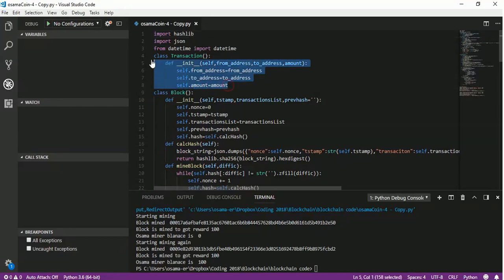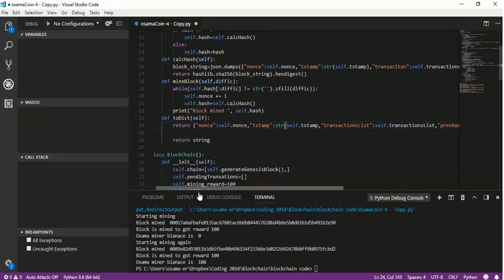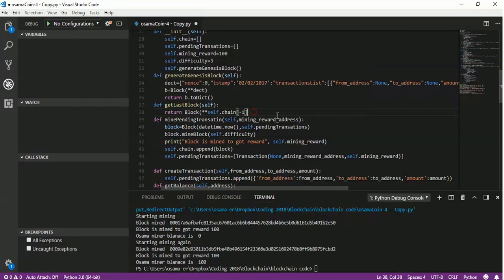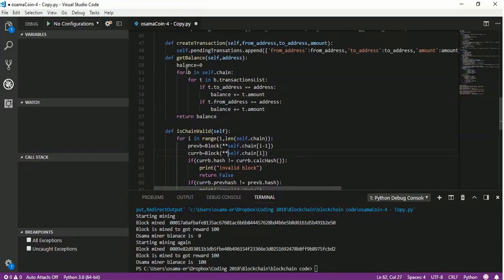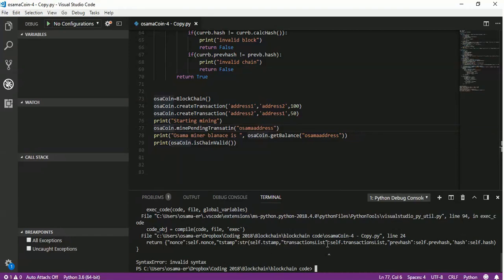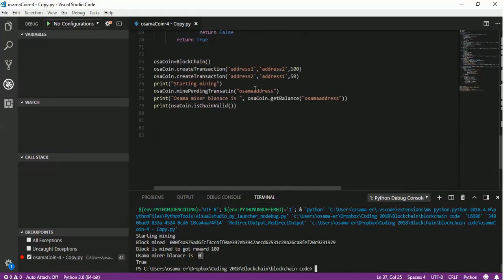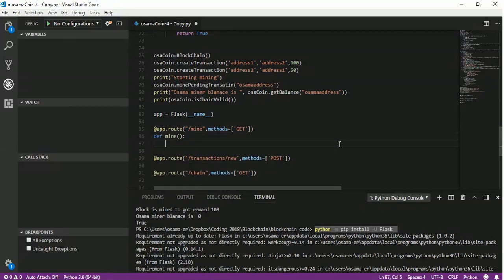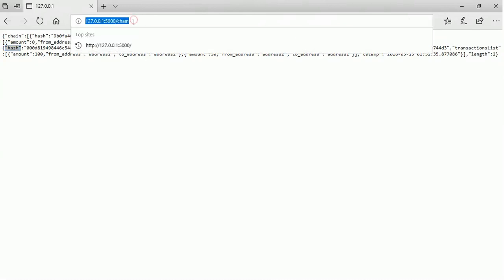Building tiny block-chain with python --First cryptocurrency node-- part4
it is the first trial to make English videos, forgive me for my stops. I'm trying to help you how to understand the fuss behind bitcoin and Etherium simply by building small coin and coding it with python